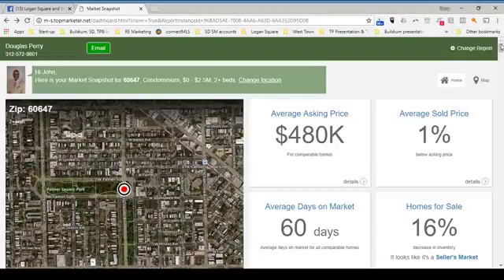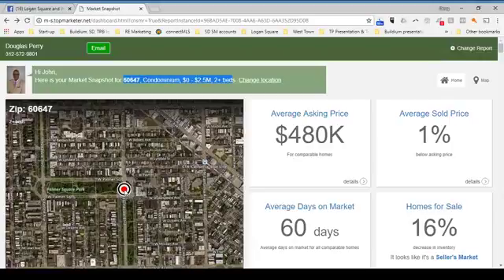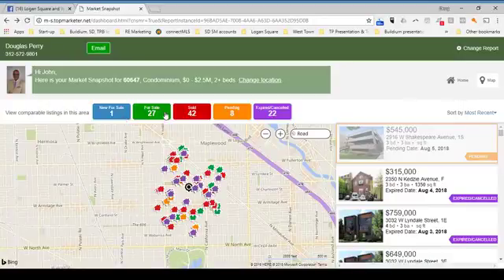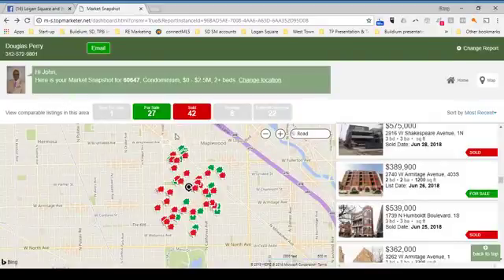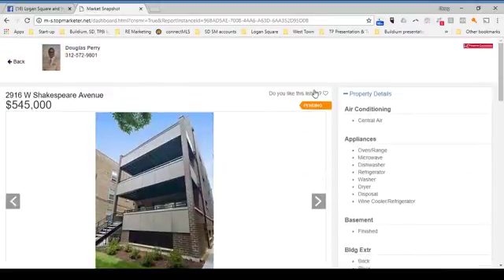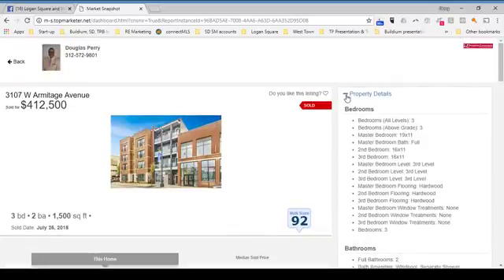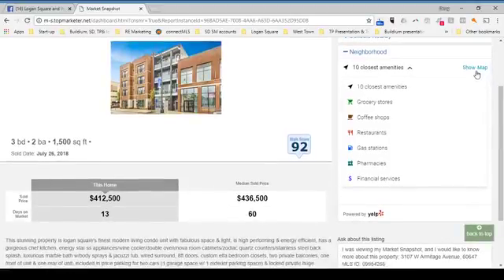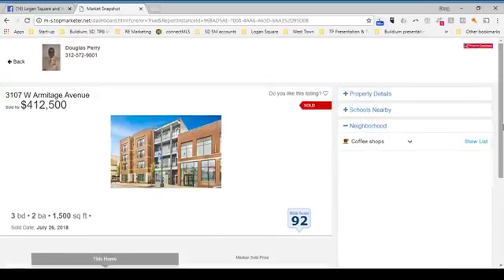Market Snapshot: 8/7/18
Hang out with me, Realtor Doug Perry (Property Consultants), as I share my Market Snapshot for the Logan Square area.

To receive a free, customized Market Snapshot, just click the link below or copy and paste it into your browser:

Doug Perry, Real Estate Broker
Property Consultants